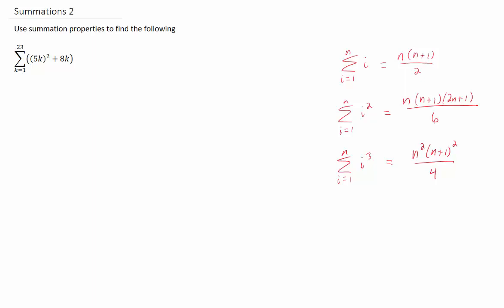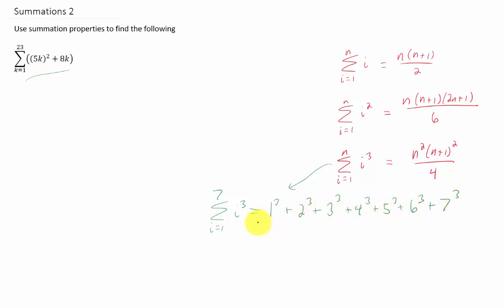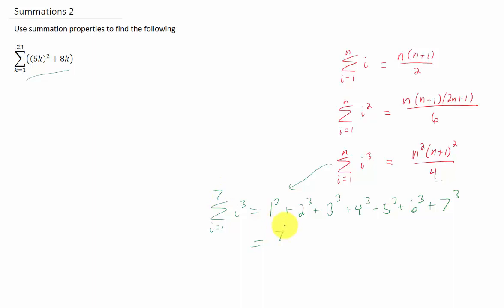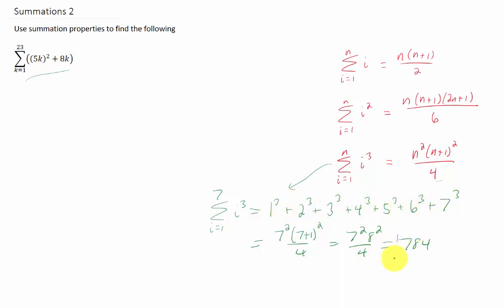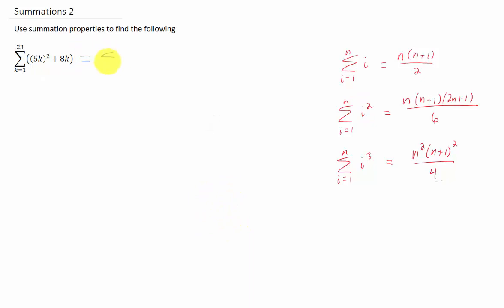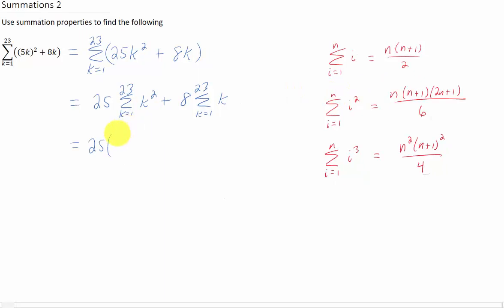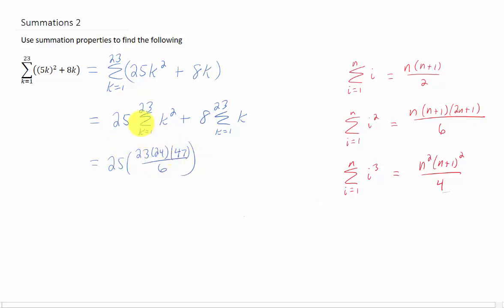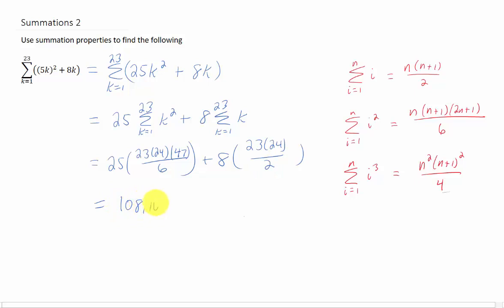Use summation properties and formulas to evaluate the sum, Sum_(k=1)^23 ( (5k)^2 + 8k )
More sums of powers of numbers! Johann Faulhaber would be proud of each one of you. And so am I.